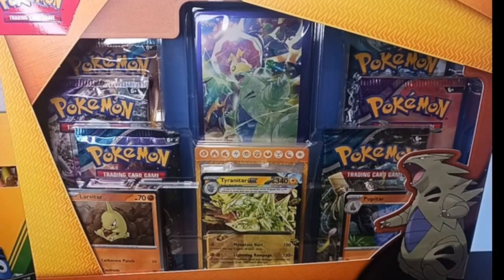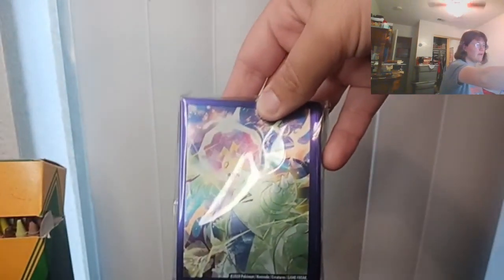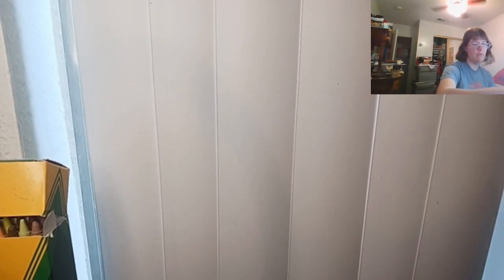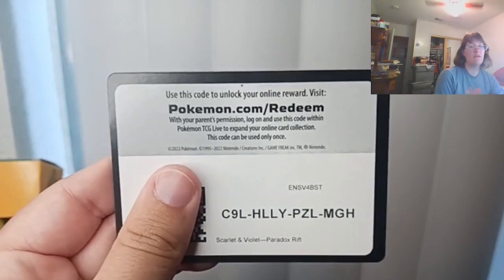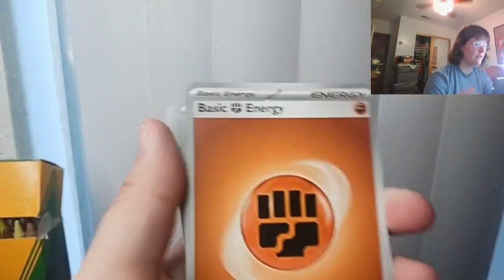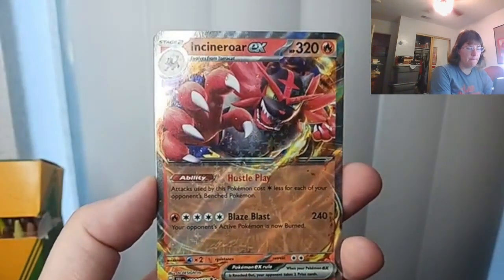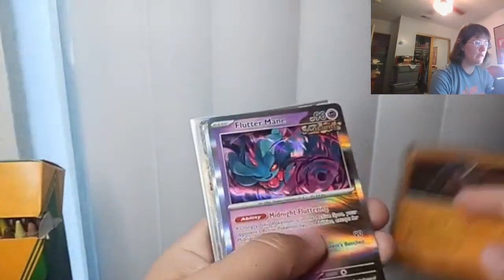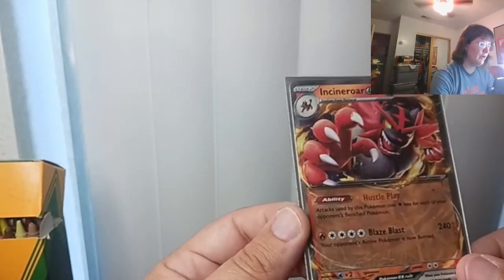Opening a Pokemon Tyranitar EX Premium Collection, But the Audio is Missing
Note to self: remember to check that the audio is working before recording a video. It's not the first time I've had missing audio, so you would think I'd have learned to do that by now. This basically means that, for this and one other video that I recorded on the same day, I have to do a voice over. I'm not very good at speaking as it is when I'm recording the actual Pokémon card openings. Now, I have to try and come up with a script for the Tyranitar EX Premium Collection that I previously recorded! This is going to be messy. Well, at least you guys can see whether or not it's worth buying from this video. Let me know what I can do to improve for the next one with missing audio because there will be another one.